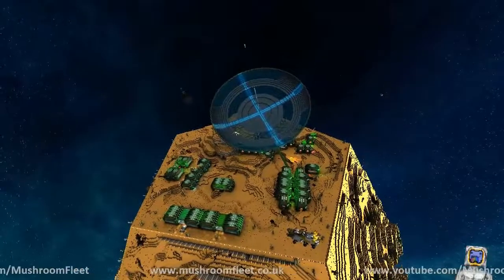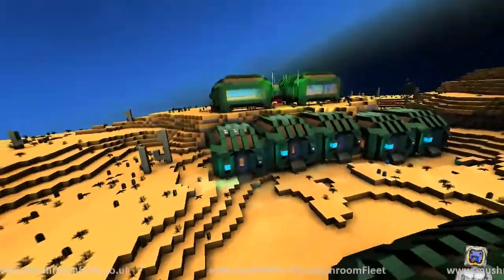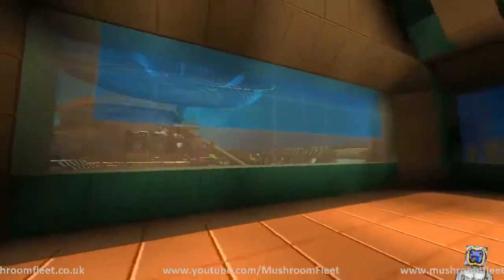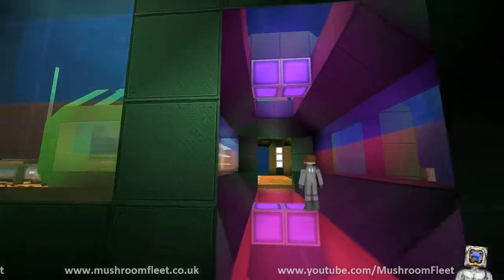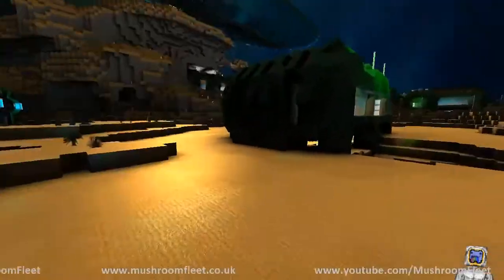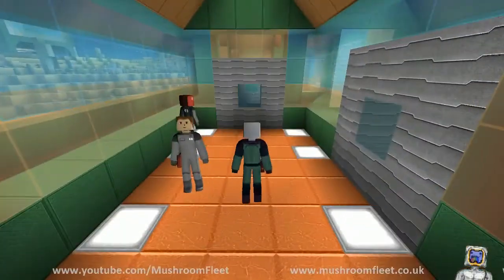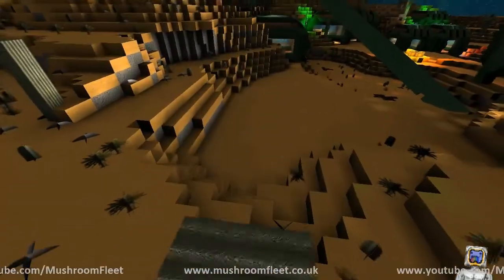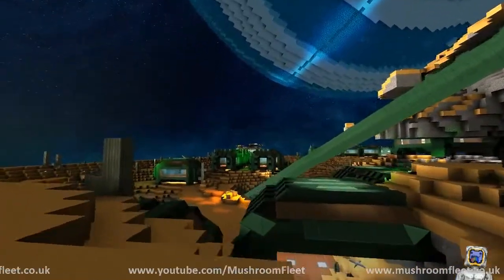Urban Planet Project Part Four